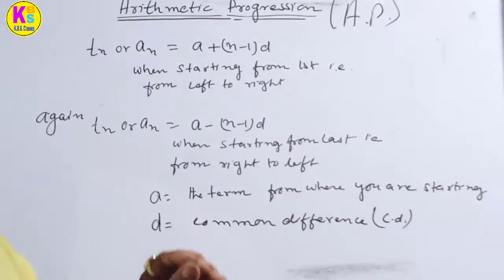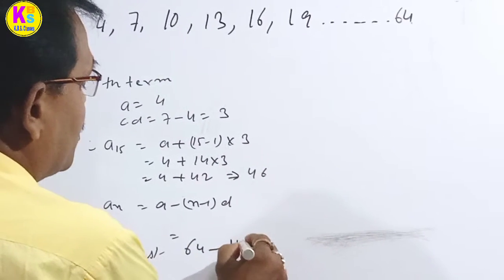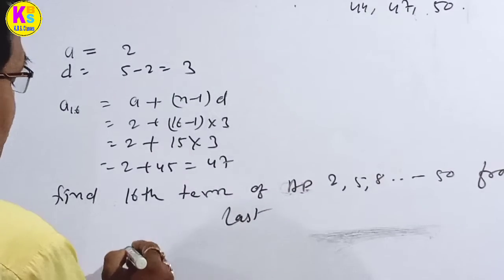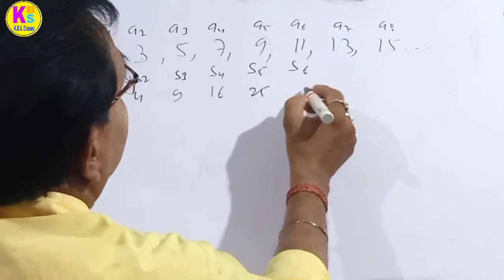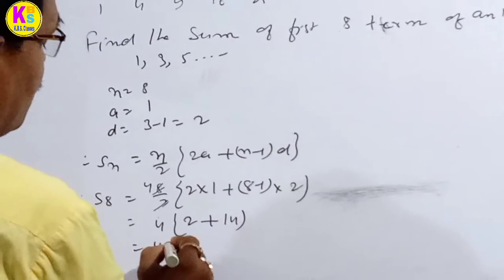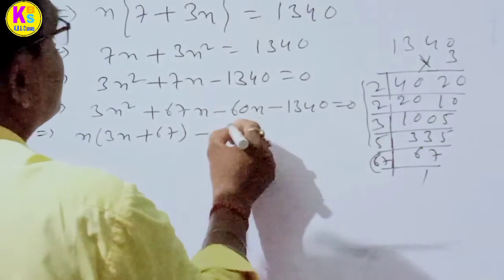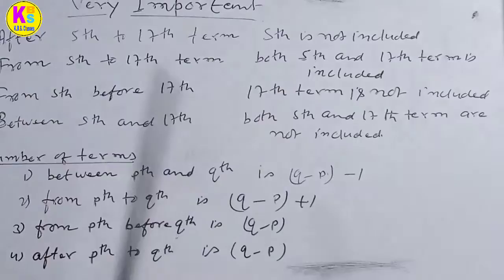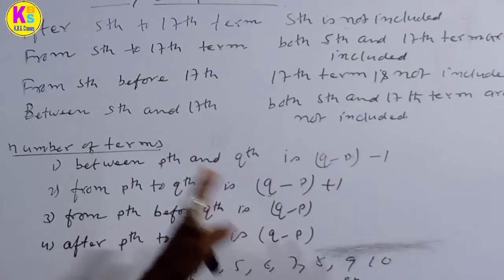A.P. Tips And Tricks, CBSE Chap-5 | Full Chapter | All Doubts Clear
A.P. Tips And Tricks,CBSC Chap-5/Full Chapter/All Doubts Clear

This video contain revision of formulas of A.P.for
getting nth term from the beginning, from any term and from last term with detailed explanation that will make your all doudts and concept clear regarding (Arithmetic Progression)(A.P.) Which is in the syllabus of CBSE & ICSE Class-X
          Formulas of Sums of nth term of an A.P. series. All the confusing and doubting points has been raised and has been made clear by taking simple illustration, moreover important informations to make someone your understanding straight,So that all the sums of A.P.
In this syllabus solved easily.
You have given opportunity to ask your doudts and difficult sums in comment box and Whatsapp,
     Important sums and suggestive sums for Board Exam with 95% Chances in coming forth videos.